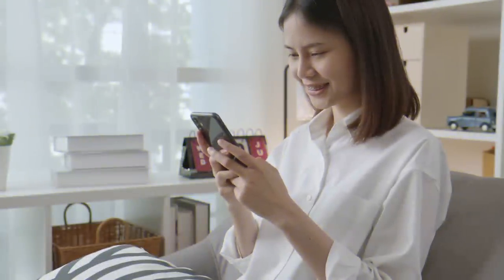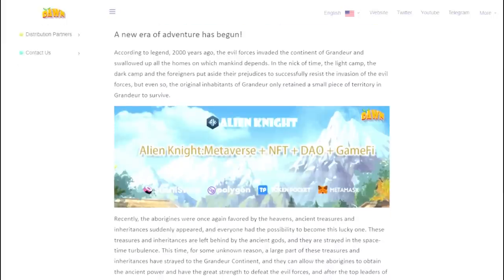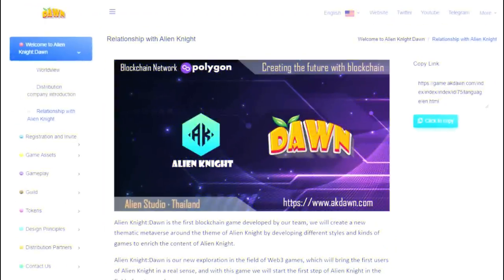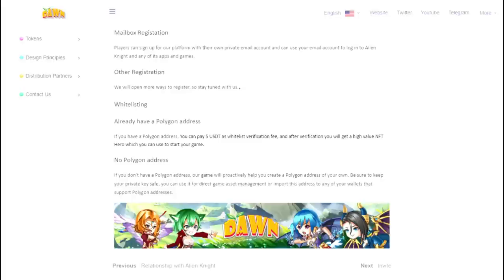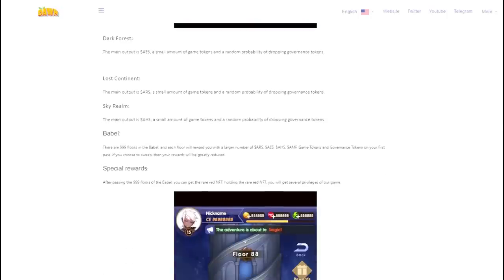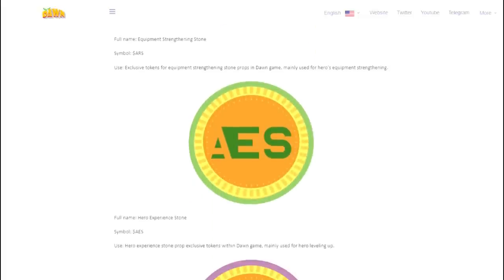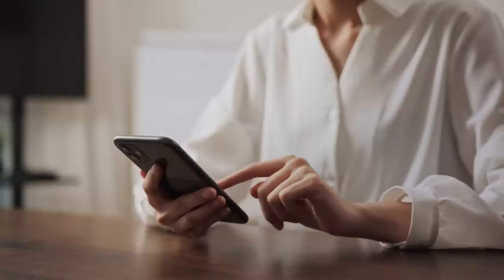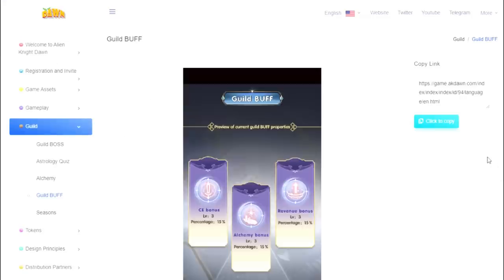Alien Knight: Dawn - a new multiplayer game that will open up a world of turn-based card battles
Alien Knight: Dawn is a new multiplayer game that will open up a world of turn-based card battles with amazing features. Players will experience many different styles of play, as well as interaction with other players.
At the moment, Alien Knight: Dawn is the first game in the Alien Knight metagame universe, and the team will continue to develop more themed games and products for the metagame universe in the future. In the future, Alien Knight: Dawn's NFT assets will interact with products from the Alien Knight meta-universe, and each NFT will have value.
The Dawn NFT smart contract is built on a Polygon blockchain network, and data such as in-game props and characters are written on top of the blockchain network using blockchain technology to ensure authenticity and open data. Dawn has its own closed economic loop, which avoids the economic bubble formed by in-game tokens to the greatest extent possible.

⏱Timecodes⏱
📍Introduction: 0:00 - 0:36
📍About project: 0:36 - 1:36
📍Registration: 1:36 - 1:56
📍Gameplay: 1:56 - 2:27
📍Token: 2:27 - 3:04
📍Social networks: 3:04 - 3:27
📍Conclusion: 3:27 - 3:43